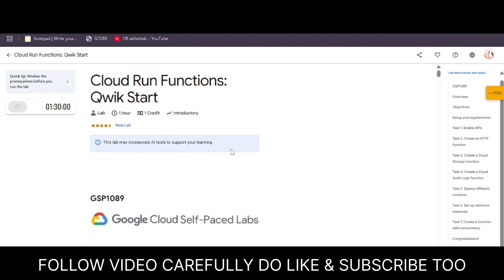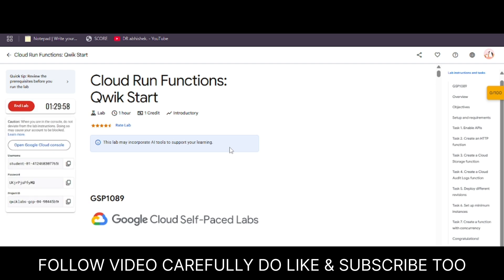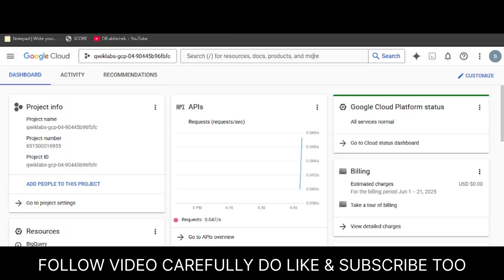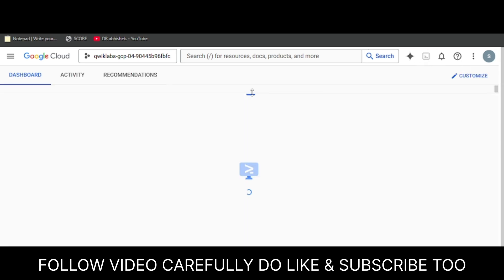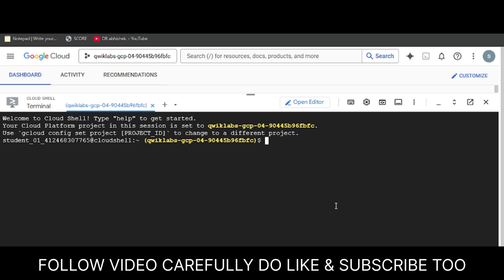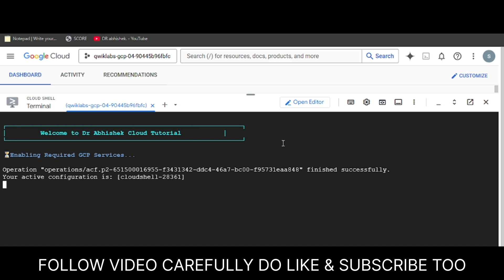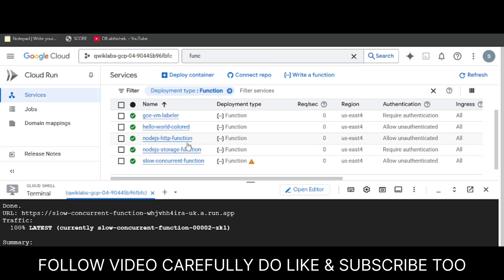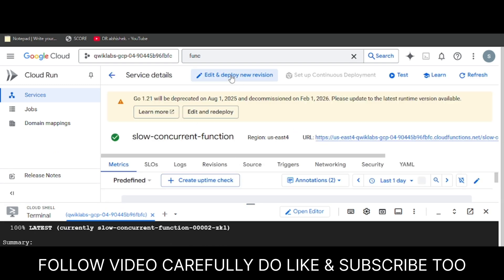[NEW] Cloud Run Functions: Qwik Start | Quick N Easy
🔍 Common Queries
qwiklabs
arcade facilitator